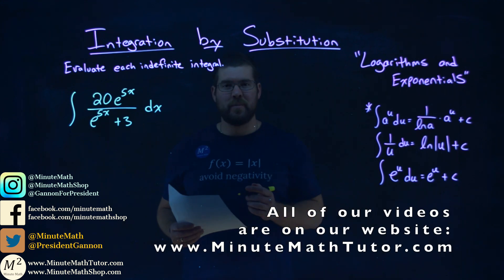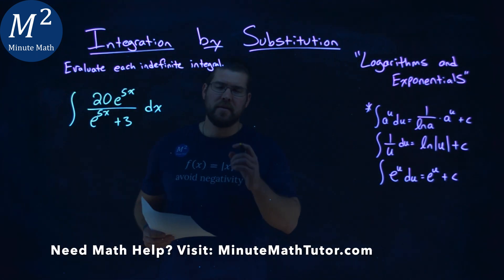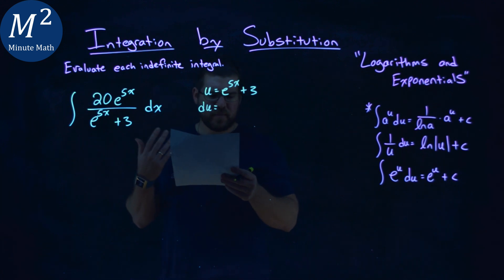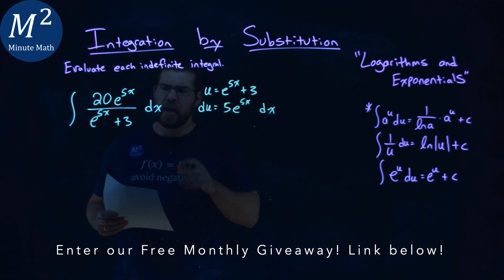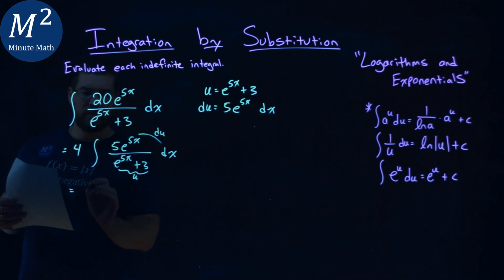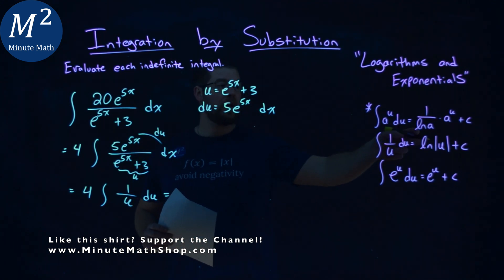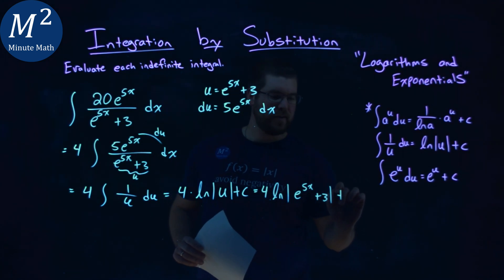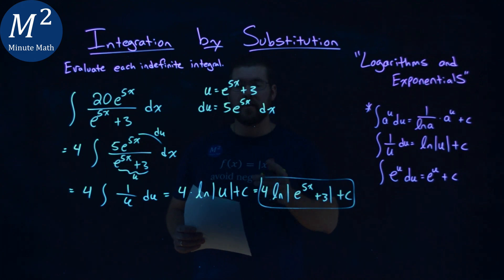How to Integrate (20e^(5x))/(e^(5x)+3) dx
Integrate by Substitution with Logarithms and Exponentials...made easy. Evaluate the indefinite integral (20e^(5x))/(e^(5x)+3) dx. Integrate the indefinite integral (20e^(5x))/(e^(5x)+3) dx by using Substitution with Logarithms and Exponentials. We integrate using U-substitution with Logarithms and Exponentials. This is a great introduction to Indefinite Integrals and U-substitution. This is under the topic of Indefinite Integration with this free online math video lesson.